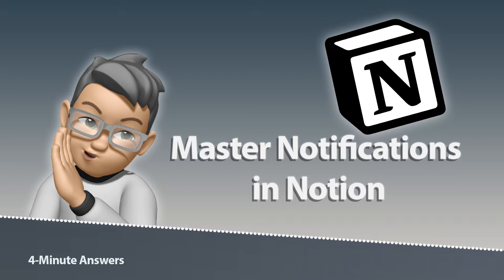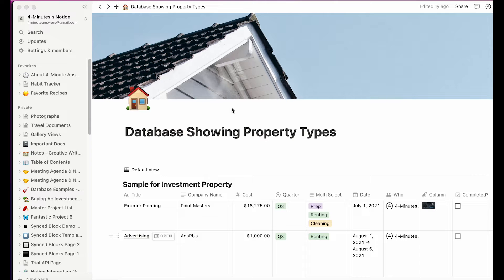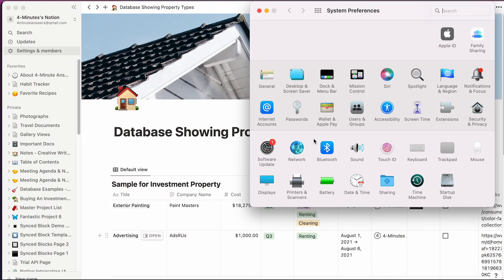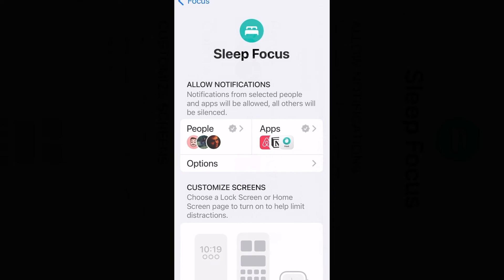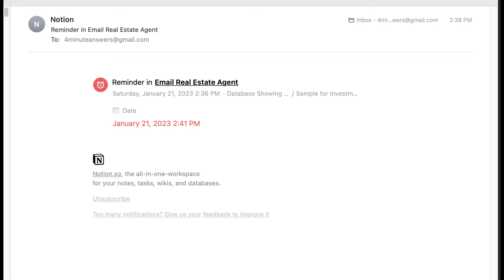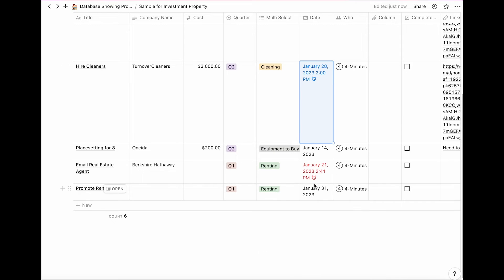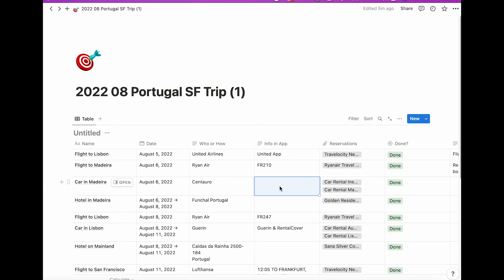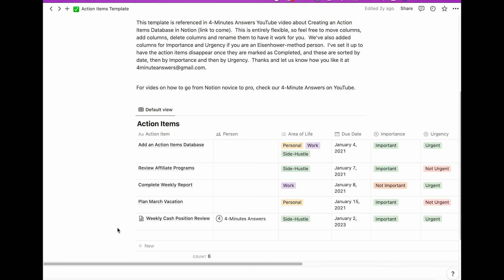How to Set Every Notification Trigger in Notion | Notion Tutorial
In this Notion Tutorial, we'll get your Notion set up to send notifications, your devices set up to display Notion notifications, and the five ways to trigger notifications in Notion.  We love Notion and use it to organize our work, personal life and side-hustles.

Don't have the Notion app yet?

Photo and Video Credits:
Frustration video by Carolina Grabowski from Pexels.com
Person at Computer by Pressmaster from Pexels.com
Oh Yeah! video by Pavel Danilyuk from Pexels.com
Five video by cottonbro studios from Pexels.com

Other Sources:  4-Minute Answers

Gear:
Apple MacBook Air M1
Quicktime for Screen Capture (installed in MacBook Air)
Apple Wired Headphones 3.5m Jack (old school) used as microphone

This means that if you click a link and buy a product, we get paid a little commission, but the price you pay is no different.  It just helps us out.  This means that an advertiser pays us a fee and we include their product or service in the video. When this happens, we clearly disclose a video has been sponsored.